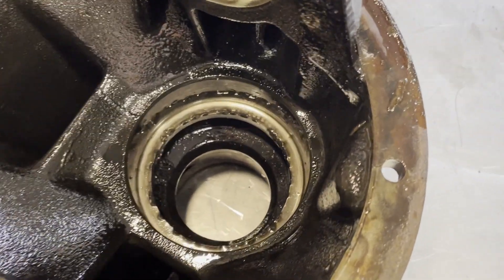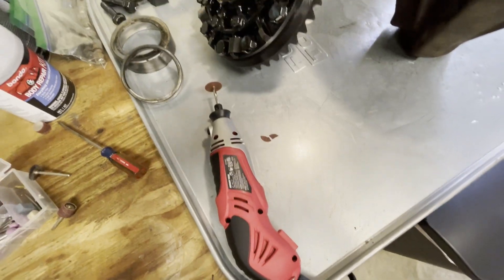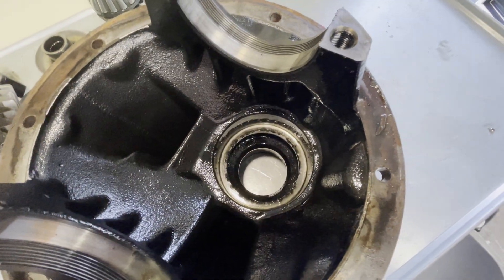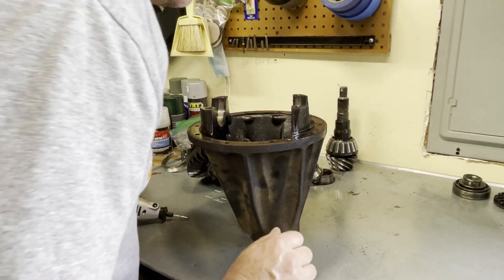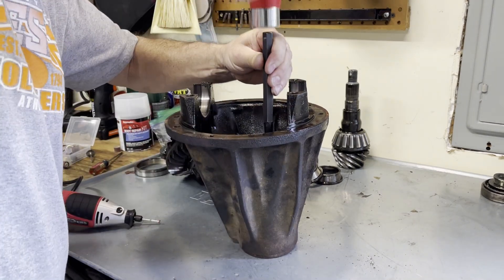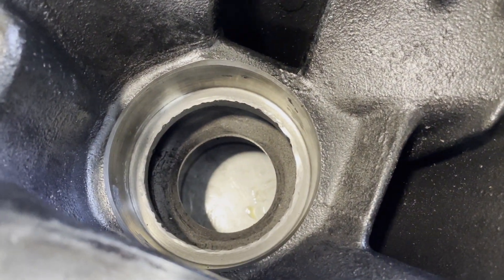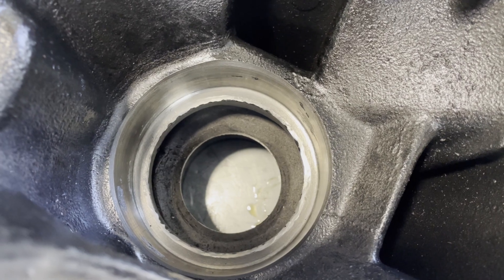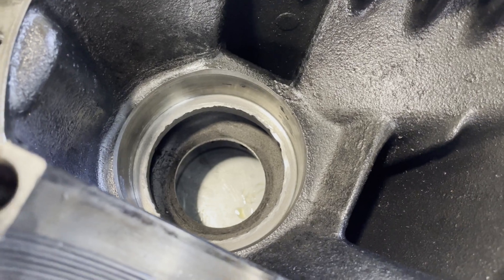Don't make this mistake! Toyota 8" V6 differential rebuild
Luckily, I caught this and didn't just plow forward with assembly.